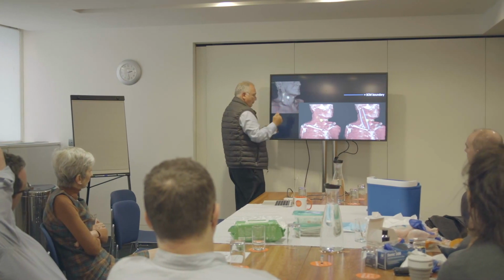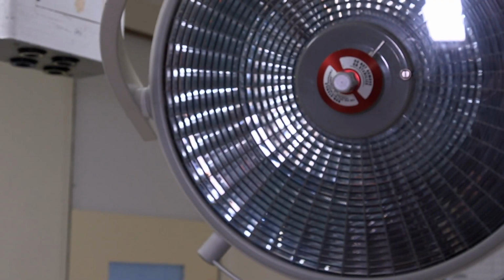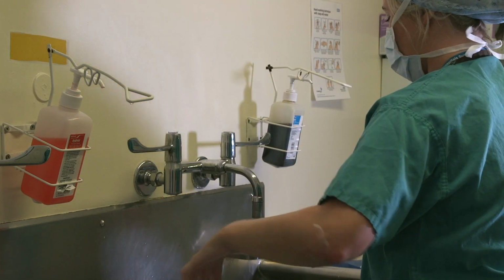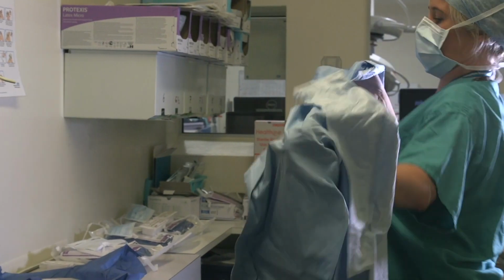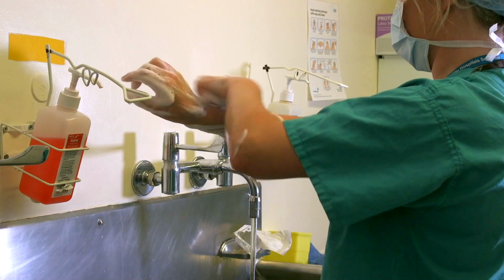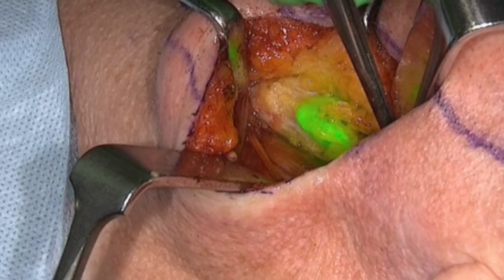Charity Project Awards - Gold Winner - Head and Neck Cancer Foundation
The head and neck cancer Foundation raise awareness, provide training to cancer units in the use of the ground breaking and life changing technology called Sentinel Node Biopsy and provides the technology to carry out Sentinel Node Biopsy.

Follow us to help spread awareness!

Mouth Cancer Foundation's 7 step self check for oral cancer -
 Only takes 30 seconds! -  Youtube.com/watch?v=owD59cHncZA

Help us spread awareness by uploading it to your social media, or alternatively give us a follow on social media and share/retweet some of our stuff!